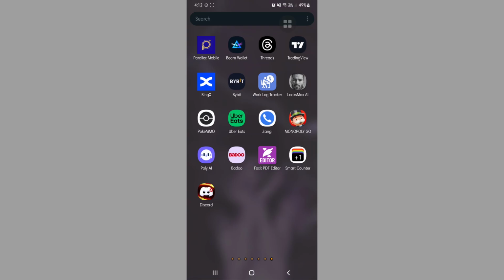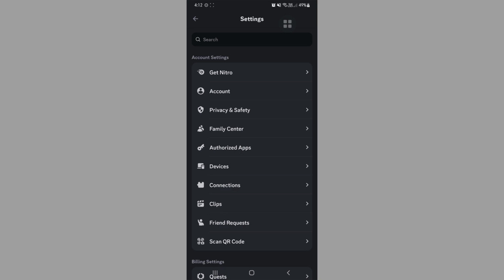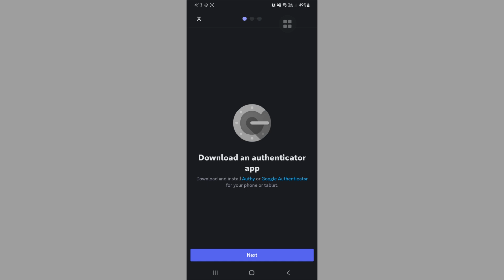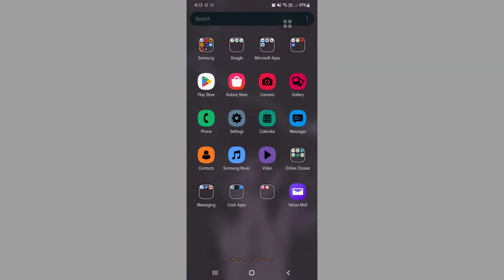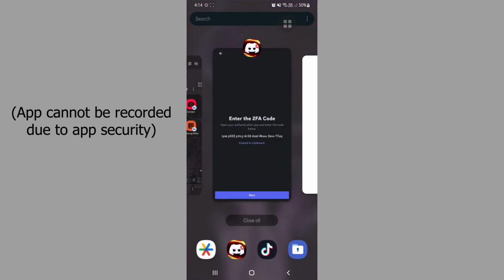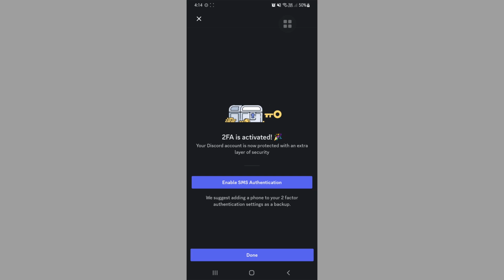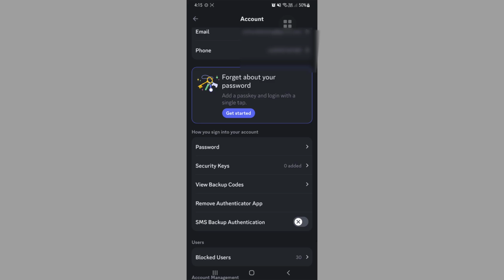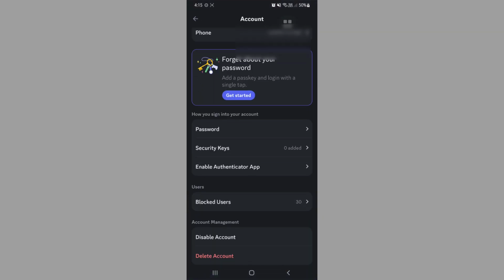Connect/Disconnect An Authenticator On Discord In 2026 (Best Method)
Learn how to connect or disconnect an authenticator on Discord in 2026 with this step-by-step tutorial! 🔐 Whether you're setting up two-factor authentication (2FA) for added security or looking to remove it, this guide will walk you through the updated process on both desktop and mobile. Perfect for beginners or anyone updating their Discord account settings!

What you'll learn in this video:
How to set up an authenticator app for Discord
How to disconnect an authenticator from your account
Tips for managing 2FA and recovery codes
Stay secure on Discord with this simple and quick method!